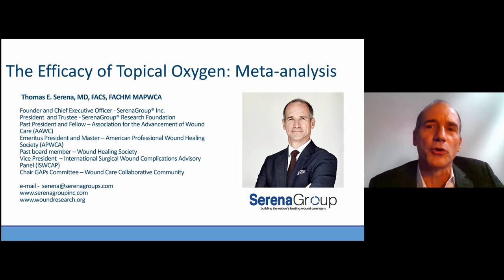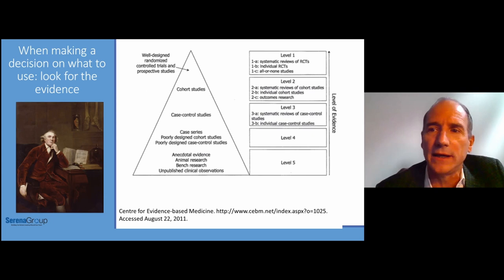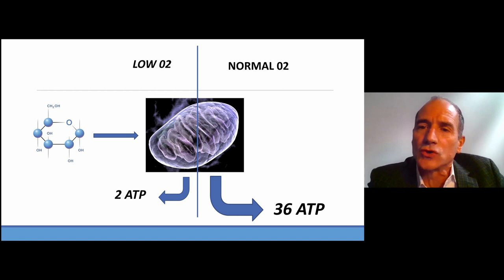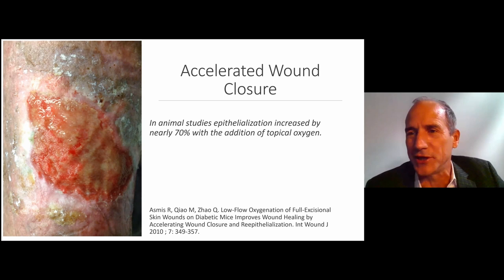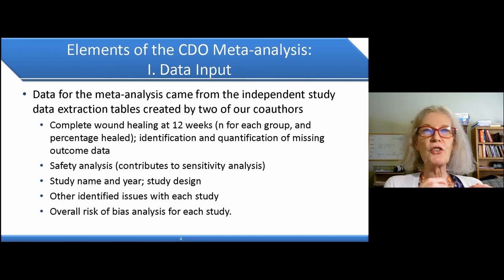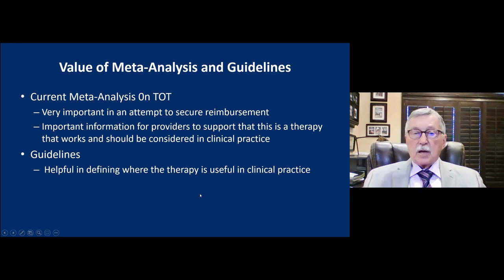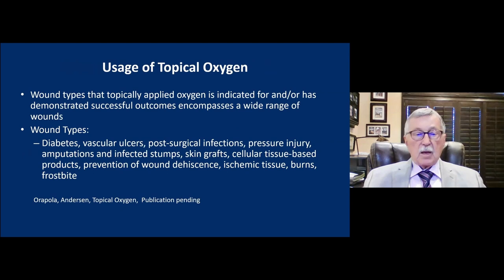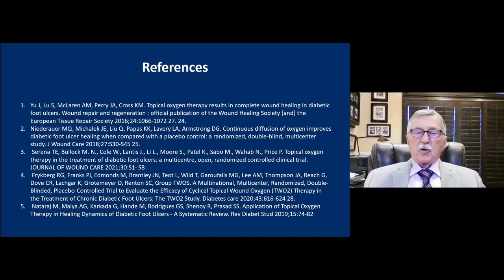Webinar: The Future of CDO Therapy - Recent Evidence and Consensus Regarding Would Care Algorithms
This is a recording of a Webinar on The Future of CDO Therapy: Recent Evidence and Consensus Regarding Wound Care Algorithms

Speakers:
Dr. Thomas Serena
Dr. Charles Andersen
Dr. Marissa Carter

Learning Objectives:
1. Discuss the role of a Meta-Analysis and Guidance Document in creating new standards of care
2. Compare methodologies and findings of recently published Meta-analysis and Guidance Document on CDO Therapy
3. Demonstrate WHEN and HOW to use CDO Therapy based on published data and clinical experience